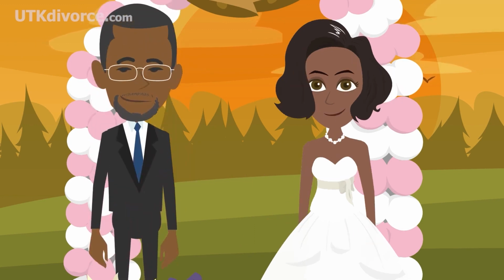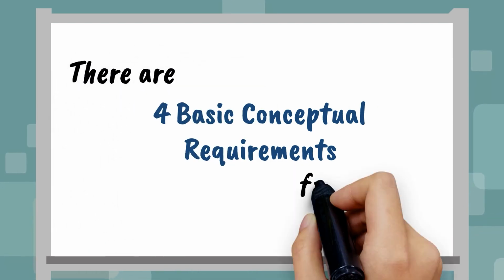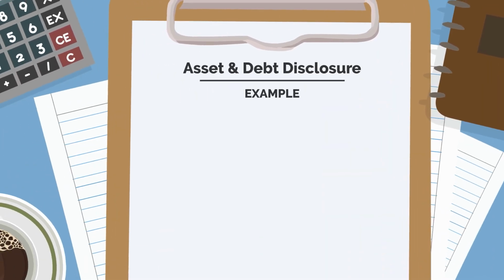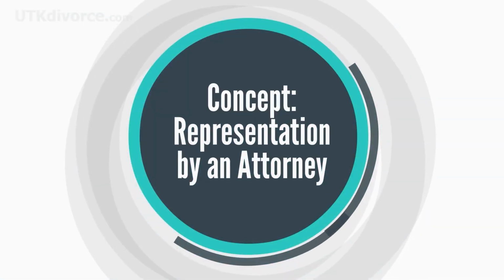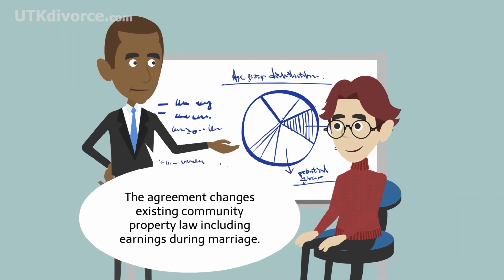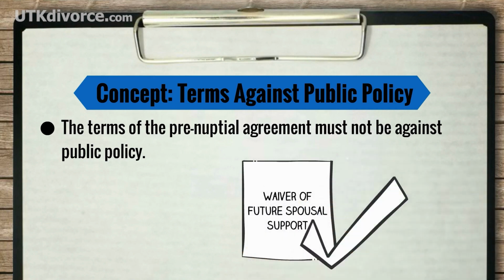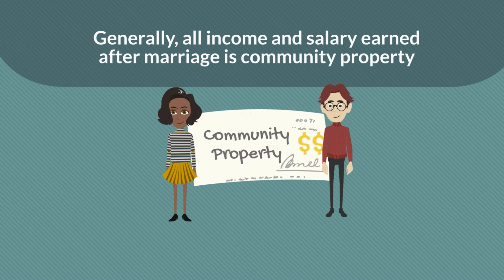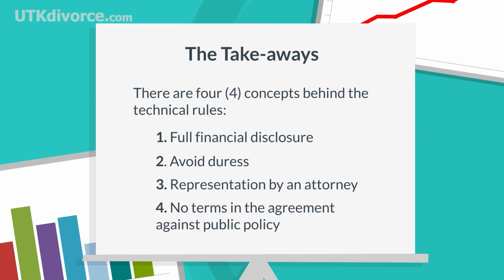Protect Your A$$ets - The Pre-Nuptial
We are in a new era and Prenuptials are on the rise and for good reason.
Why? More couples want to spell out their financial relationship and expectations
when entering a marriage. People delay getting married and therefore enter marriage
with more assets. People inherit money from their parents and those parents want to
preserve this wealth for their offspring should a divorce occur.
Even though it is not romantic to negotiate a prenuptial with your future spouse, it
is an option that should be considered. If the parties do not make their own rules, and
eventually get divorced, state law interpreted by a State Family Law judge will set down
the rules. Even if the parties identify their separate property before marriage, it is
possible for the community to acquire an interest in the separate property if community
property money or effort is used on the separate property asset.
Conceptually, there are ways to work up a pre-nuptial agreement: The parties
simply identify separate property assets they own before marriage and adopt the
state marital laws which are often community property. As stated in paragraph 3
above, the community can acquire an interest in the asset because of co-mingling
community property money with the asset. Or everything stays separate after
marriage. Normally after marriage, earnings and efforts are community property.
Under this concept, no community property is ever created. Everything stays
separate after marriage except accounts or asset purchases that are designated
community property. Under this concept, a joint account for living expenses
would be set up to pay for communal living expenses. A house could be bought
as a community property asset under the title of joint tenants. Everything follows
community property laws after marriage, but certain assets stay separate and do
not accrue a community property component.
A pre-nuptial does not have to be chiseled in stone. One option if the marriage
survives 20 years or more is to have everything become community property, often
referred to as the dissolving prenuptial.